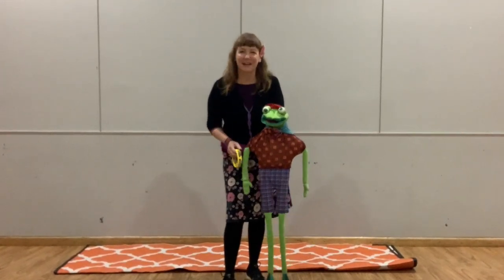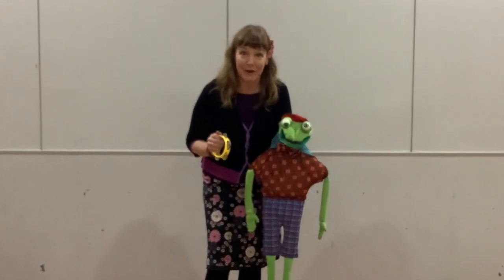Tambourine song l Preschool song l children's tambourine song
A fun tambourine song, that teaches little ones to follow instructions and play at varying tempos. Each time we repeat the song, we start slowly and get faster and faster.
Preschoolers love shaking, tapping, spinning and jumping with their tambourines.

Track written and produced by teacher/singer/music producer Lizzie Bradley.